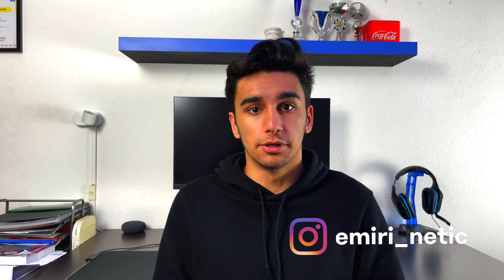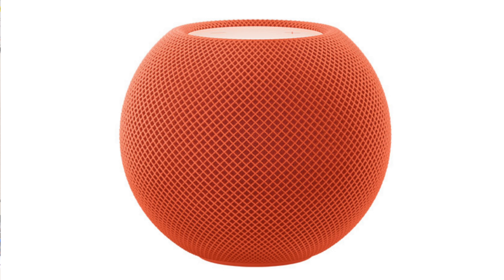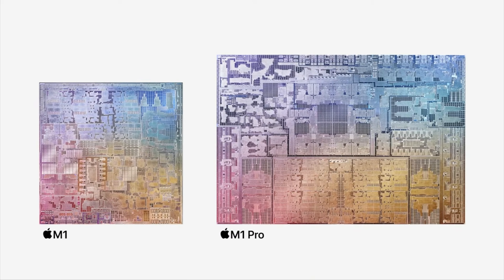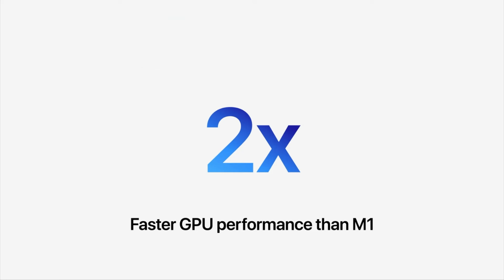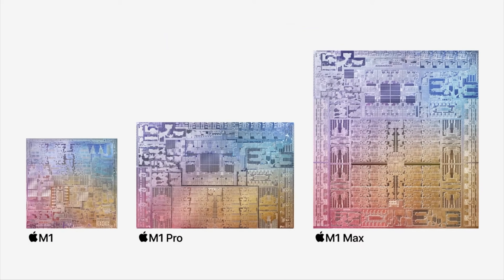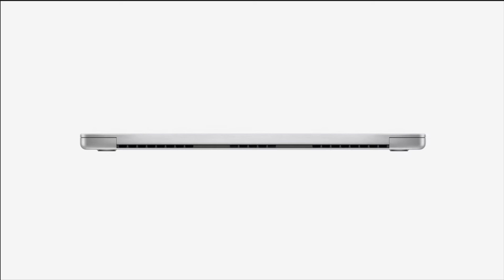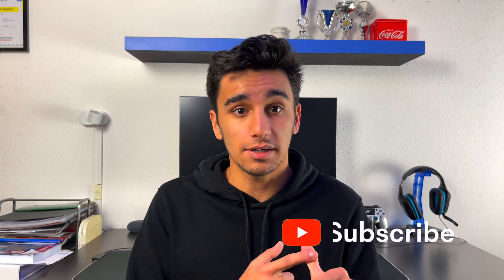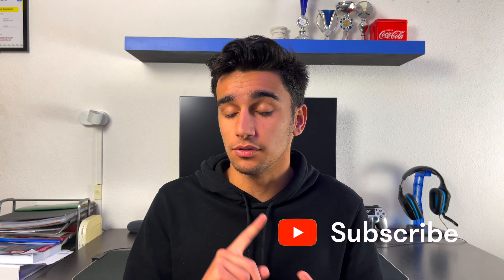apple event october 2021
this is a quik recap of the apple event October 2021